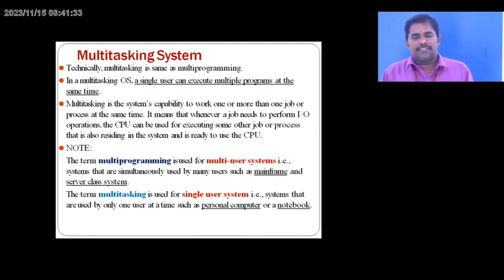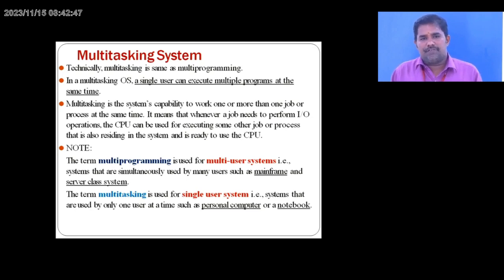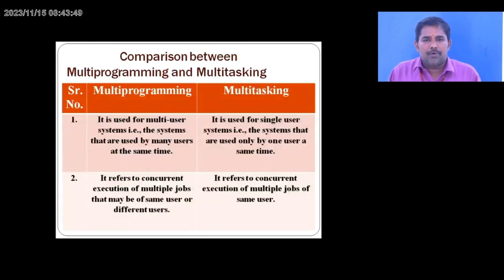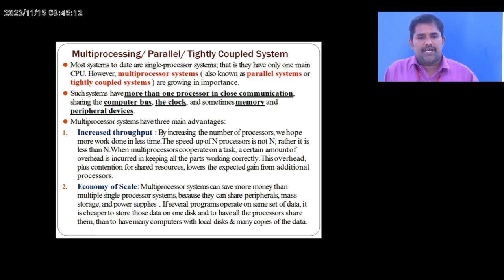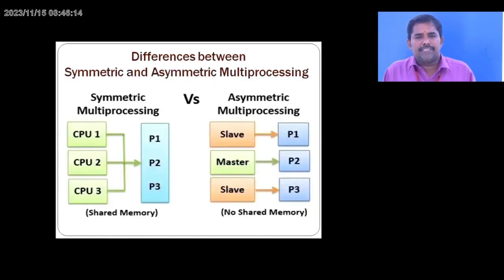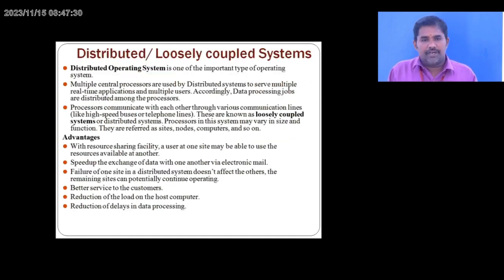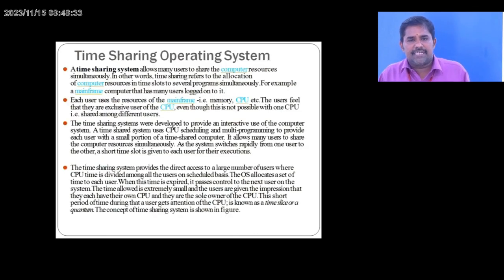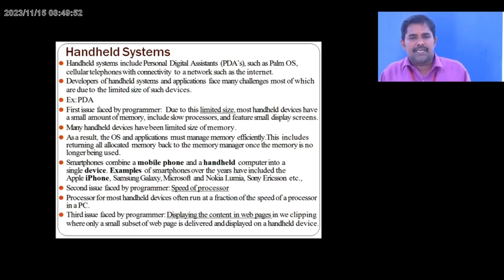Operating System Part 2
This part of videos consist the key discussion about Multi programming,multitasking, Real time,Distributed and Handheld system